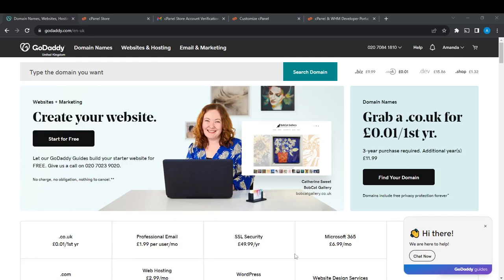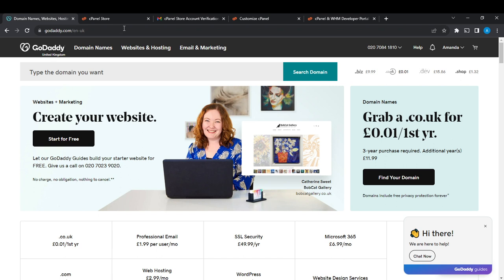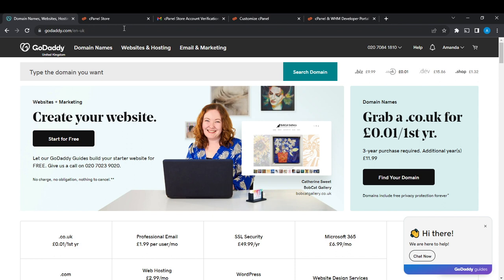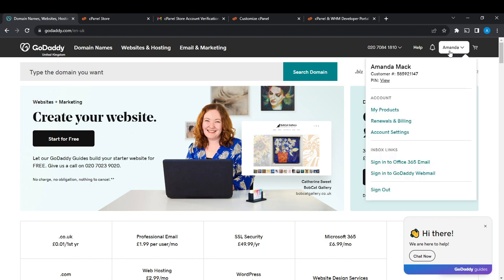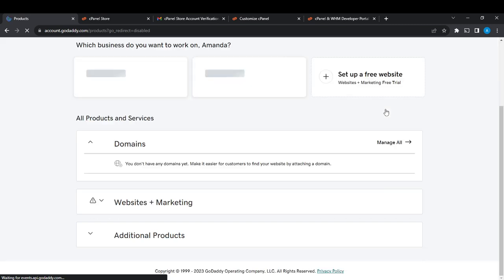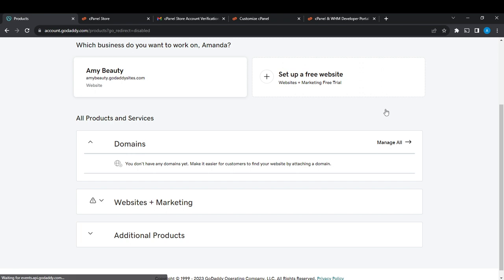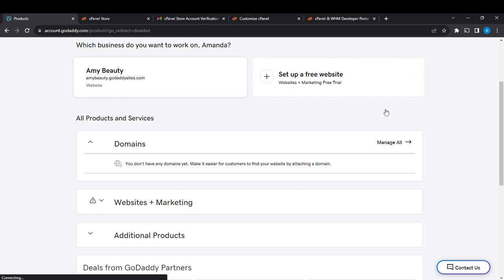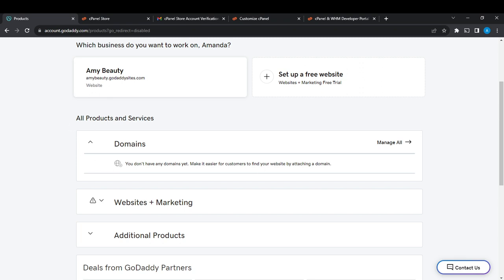How To Get Private Key In Godaddy (Quick Tutorial)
Today we talk about How To Get Private Key In Godaddy, so stay until the end of the video to see the full explanation.